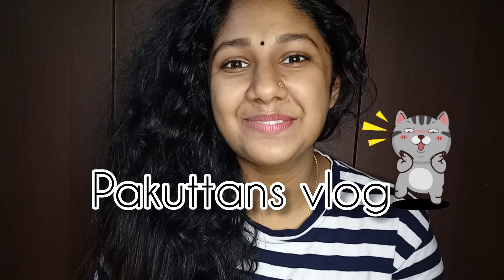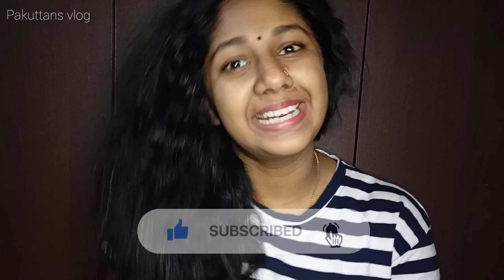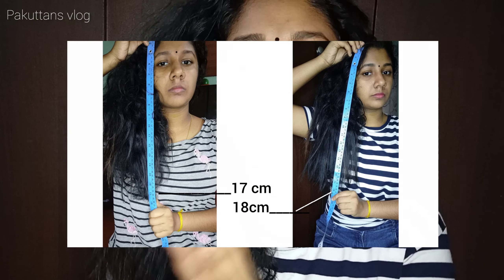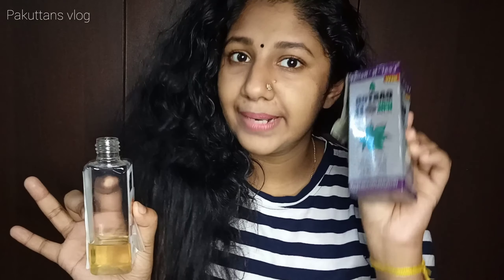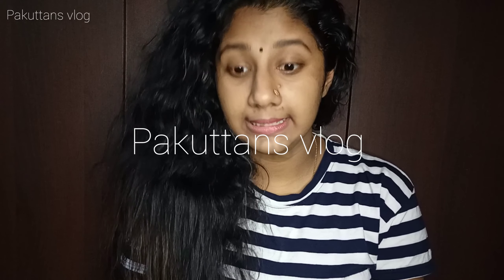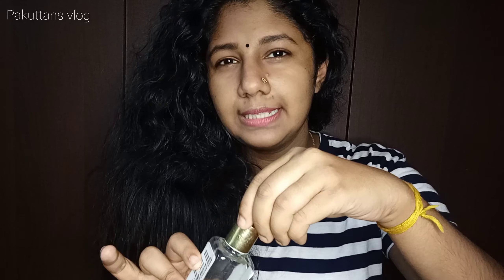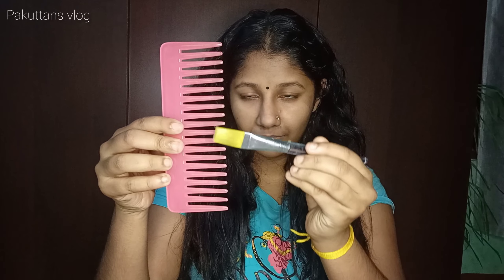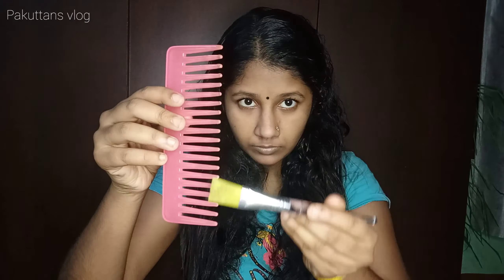Hair length increased overNight 😱 /Applied castor oil for a month on hair/💯working /pakuttans vlog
KAILASH KHADI Castor Hair Oil - 100 ML Hair Oil

Hello fam 😍👋,

Hope you enjoys it

Your support is my strength🤗❤️

 Kindly raise your video quality to max for better view

🔹 Comment down your doubts

 ⚫Comment down your valuable feedbacks

⚪Make sure you are not allergic to any of the ingredients used in the pack

 🔴 Take a patch test on your hand before use

All the information provided on this channel are for general purposes only and should not be considered as professional advice. I'm trying to provide perfect and detailed information. All the contents provided in this channel are my  creativitiesand self tested. Watch and enjoy

 Thank you all💕 GOWRI BHADRA. R